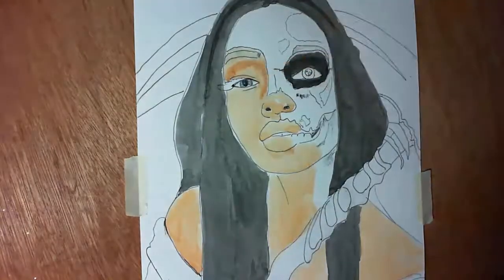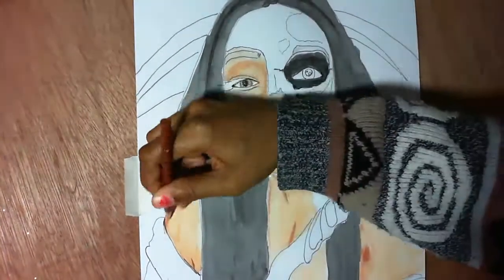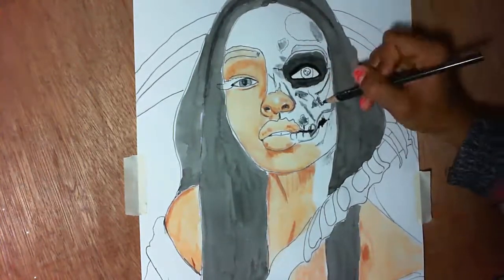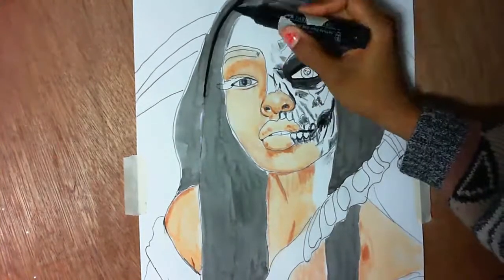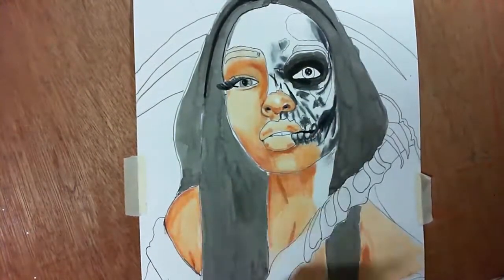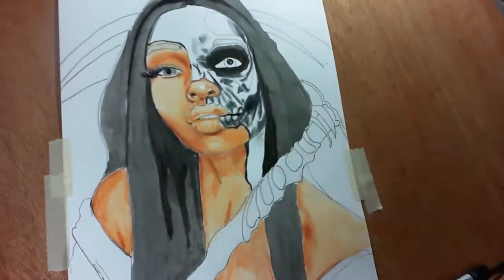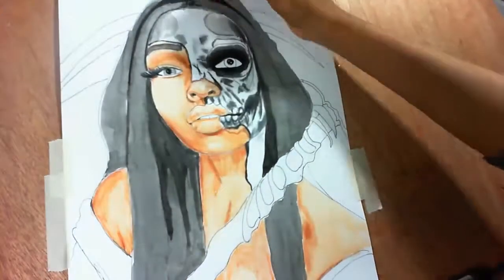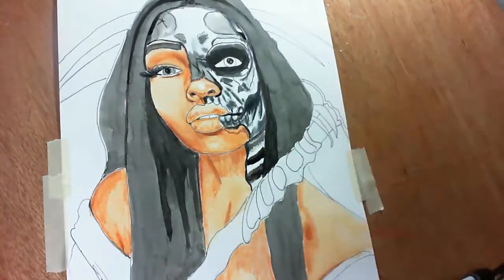💀 InkTober Day 5 Grim Reaper 💀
Hi Everyone and Welcome to the 5th day InkTober. I'm really excited about this one.

I am still following my prompt list there will be some days I choose to do something different like today :) I chose the Grim Reaper today maybe not what your used to seeing but following my Costume theme I figured a pretty Grim Reaper would look like this lol:)

Materials
Dr.Ph.Martins Matte Black India Ink
Prismacolor pencils
Faber-Castell Black Brush Pen
Uni-Ball Gel Pen

Music
Beyonce- End of Time Cover by Isabella Summers